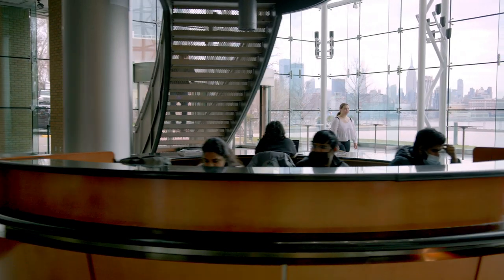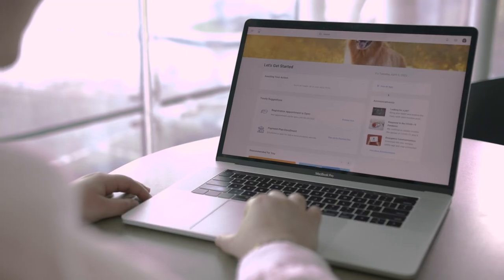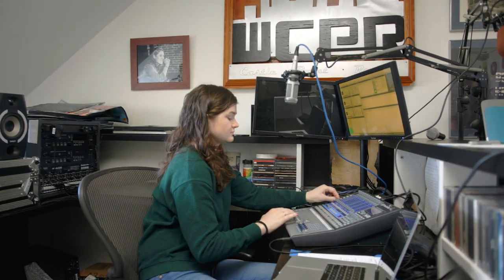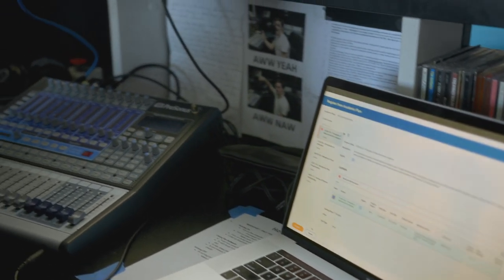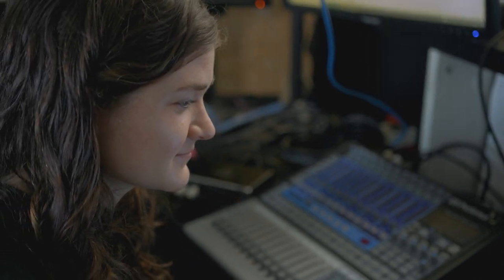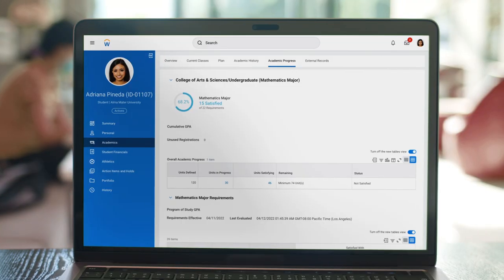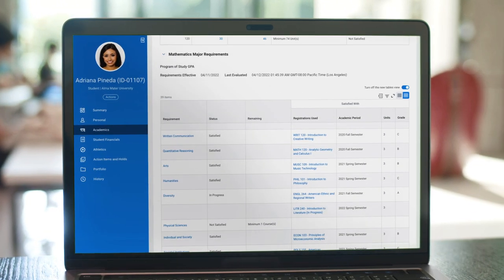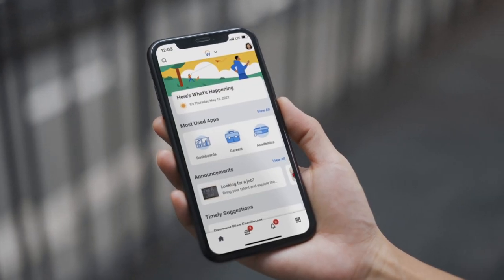Workday Student: Stevens Institute of Technology Student Feedback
Hear from students at Stevens Institute of Technology about their expectations when it comes to digital services, hear about past challenges with legacy experiences, and how Workday Student provides an easy-to-use platform which brings together their academics, finances, work study payroll and time tracking, and more.